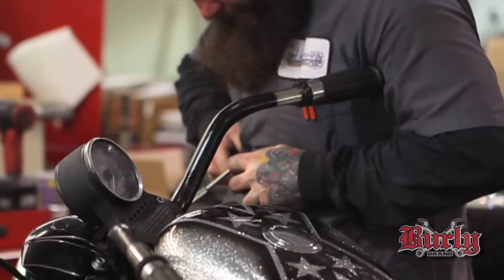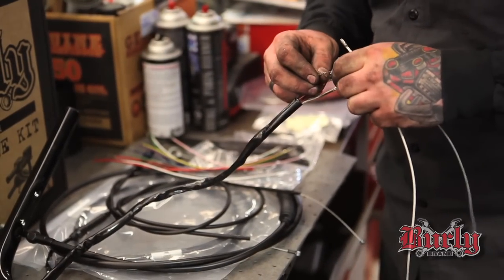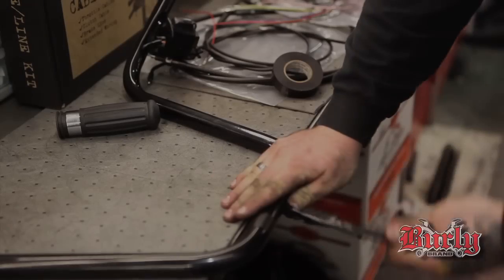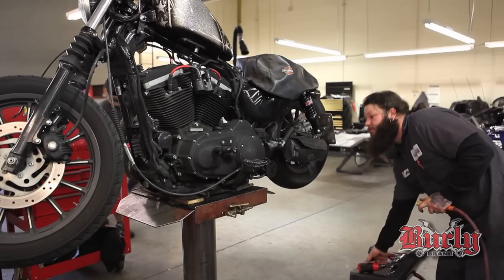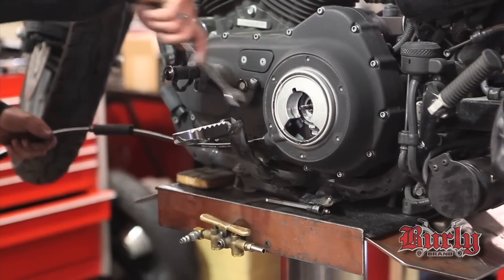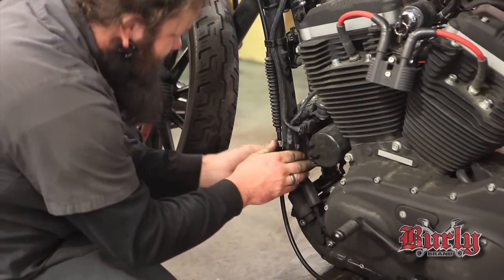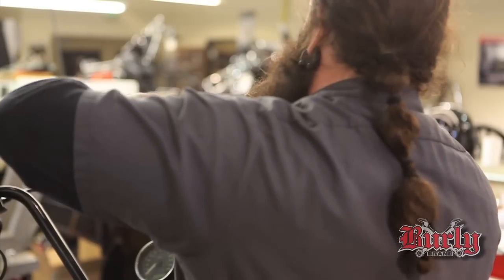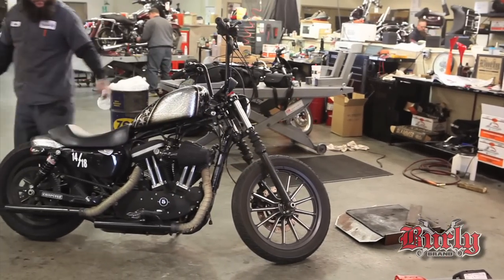Burly Brand Narrow Bottom Apehanger and cable kit install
We walk through a step by step ape hanger and cable kit install on a Sportster.